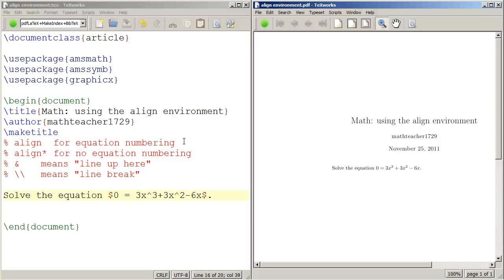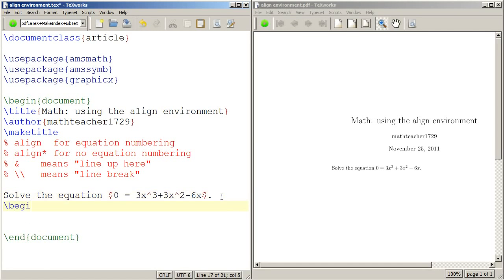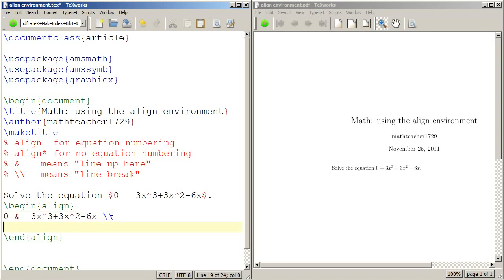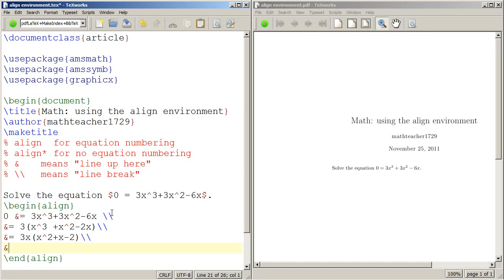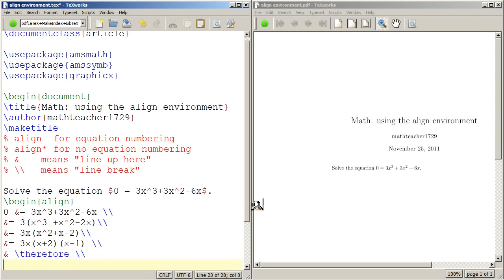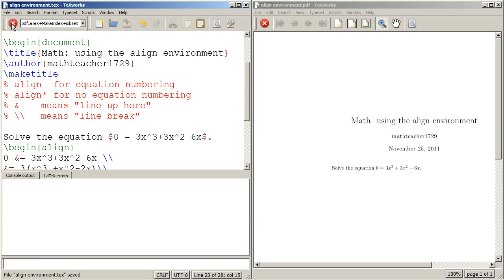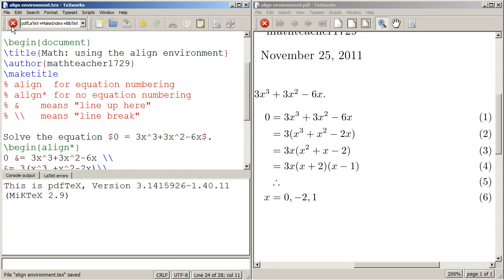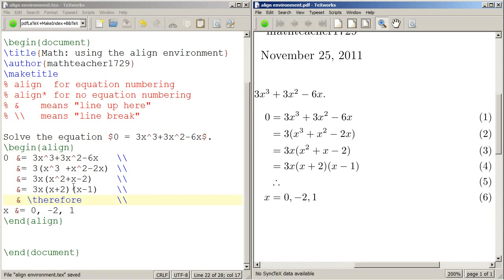LaTeX Tutorial 05 using the align environment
In this we gonna learn to Align Environment